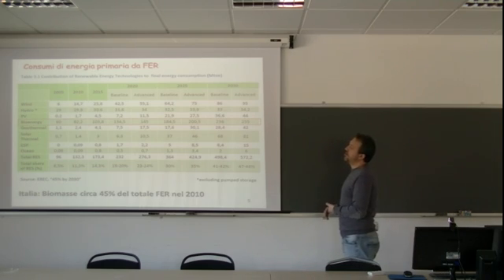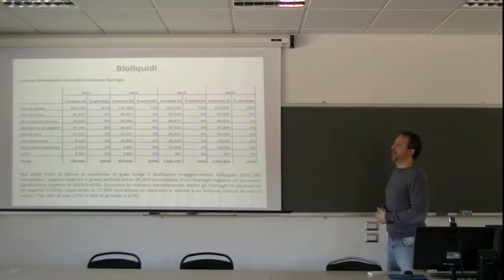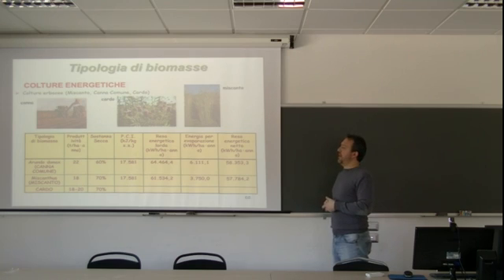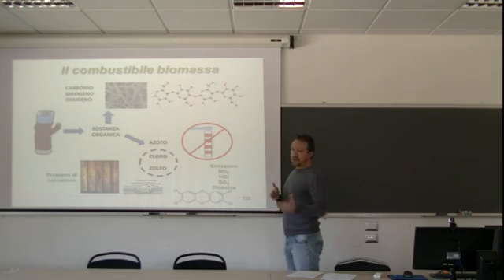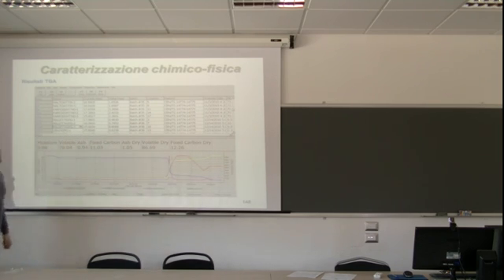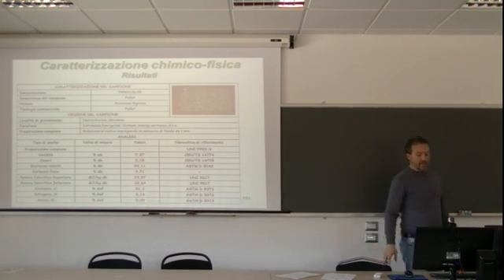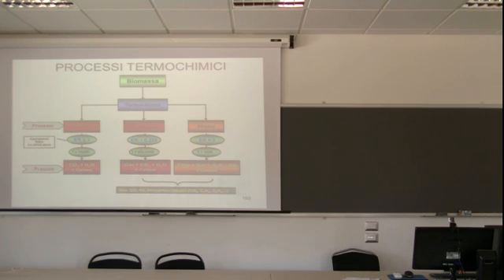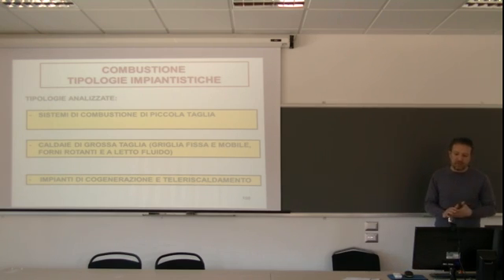Lezione ing Gianluca Cavalaglio 6 febbraio 2019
XXXIV Ciclo "Corso di Dottorato in Energia e Sviluppo Sostenibile". Perugia, Facoltà di Ingegneria, 6 febbraio 2019